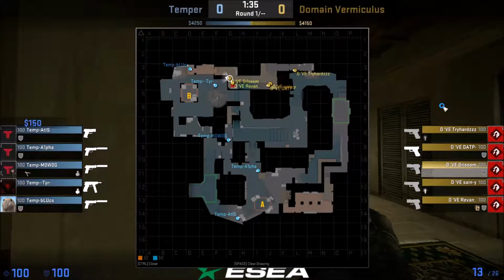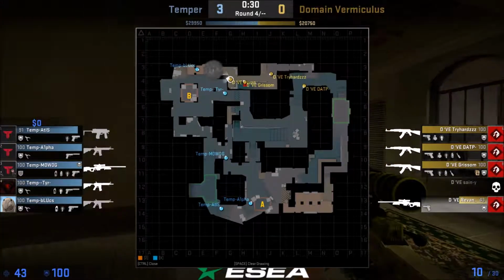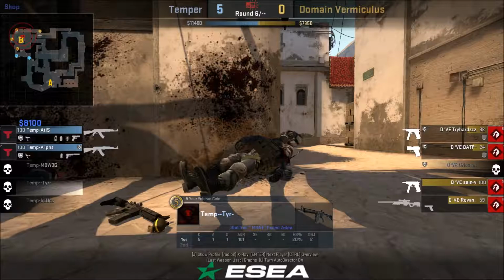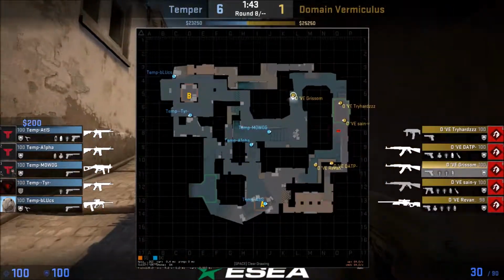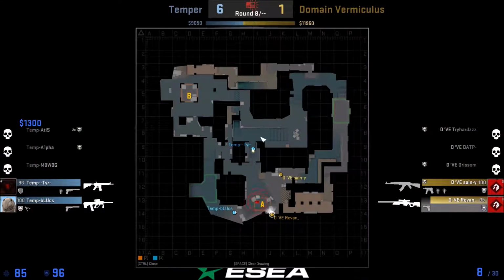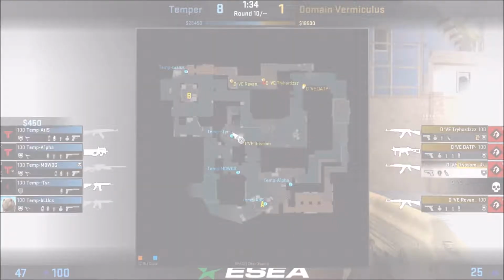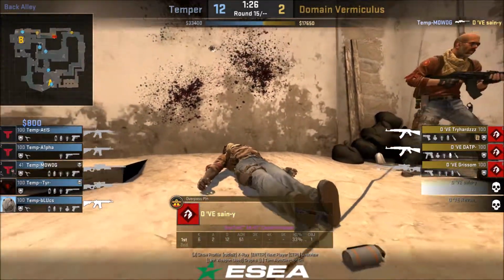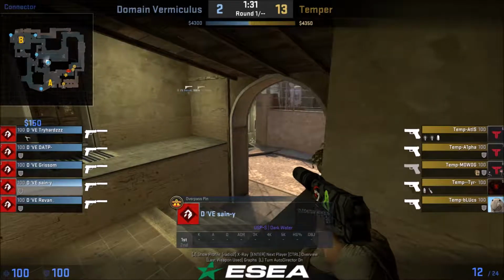CSGO Coaching - Demo Review - T side Mirage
This is a demo review for a team I'm coaching, they were kind enough to let me post this publicly. I really appreciate them for allowing me to do that and letting all of my subs learn from this demo. FYI, The Main AWP and IGL for this team streams regularly, check out his channel if you want to see some insane aim and quality CS.